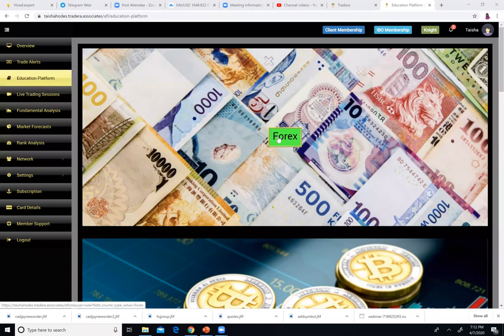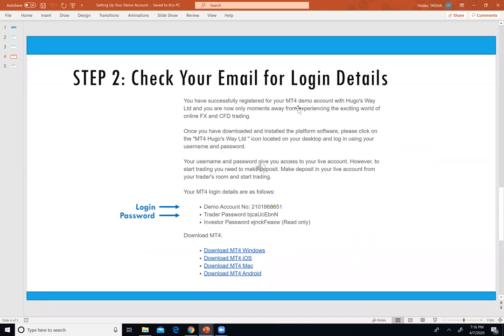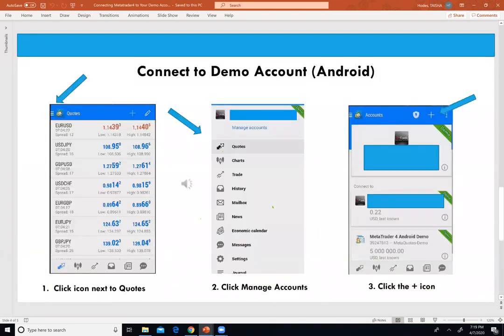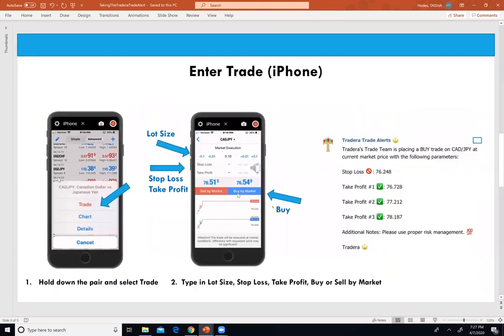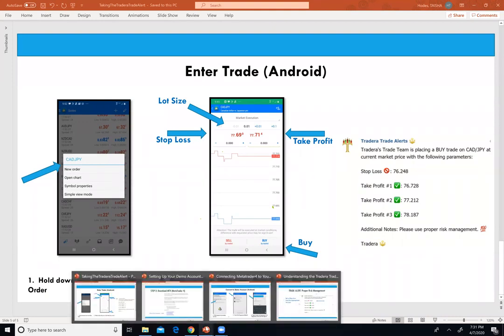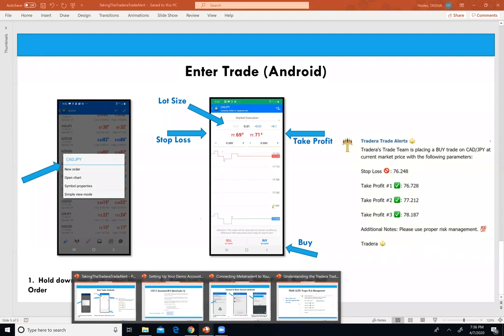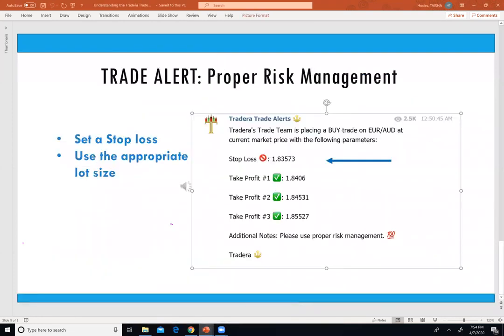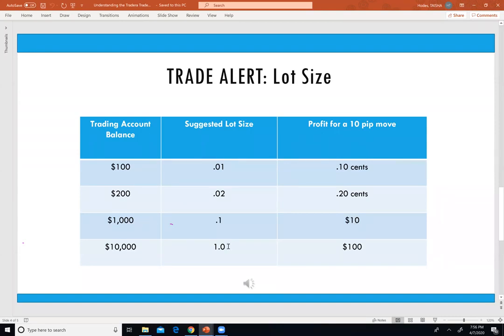Tradera Forex Basics Straight To The Point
LEARN & EARN
Tradera Its an education platform. In this video, we teach you the basics of Forex.

You can use this information to learn how to make money from your cell phone. The goal is $50 to $100 a day in one of the largest markets in the world that 99% of the people don't know about but 100% of the people actually participate in it.

Our education/training  platform gives you a complete Forex education in a simple easy to learn format and We even show you how to get the education for FREE

Our platform includes daily alerts, pip and dip indicator, pip and dip strategies, Real Time live trading sessions, private facebook and telegram groups. Everything you need to become Successful in the Forex Trading Market and everything can be done from the comfort of your cell phone.

CALL, TEXT or EMAIL TO GET LINK BEFORE JOINING TO ENSURE PLACEMENT FOR MAXIMUM SUCCESS